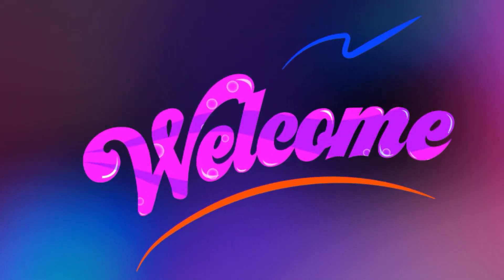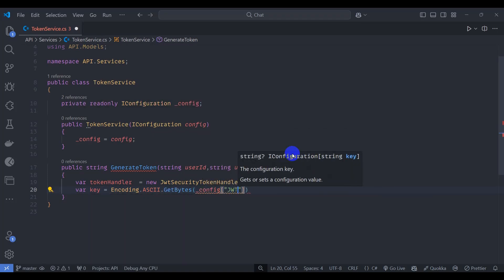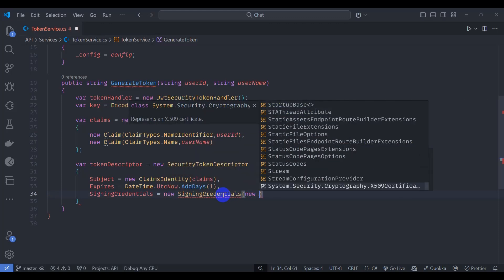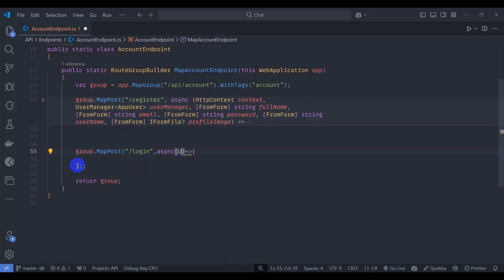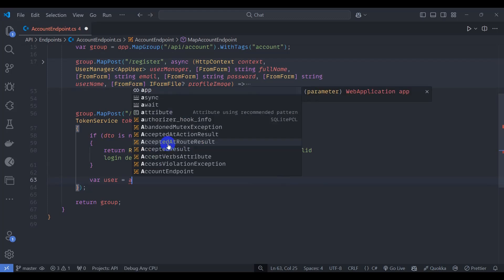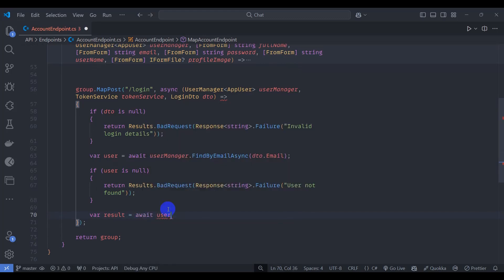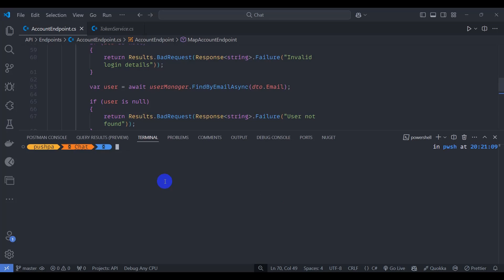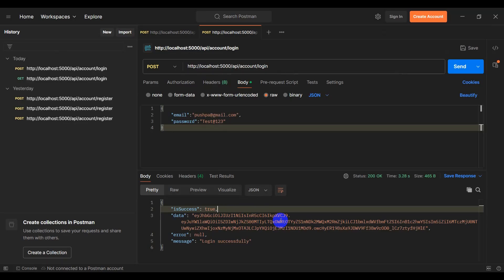ASP.NET Core Web API & Angular : Consume Login API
In this video, we’ll walk you through creating a Login API for a Full Stack Chat App using .NET 9 Minimal API and JWT Token Authentication. Learn how to securely manage user authentication and integrate it seamlessly into your application. Whether you're building a real-time chat app or any other project, this tutorial will provide you with step-by-step guidance to implement secure login functionality.

📌 What You'll Learn:

Setting up a Minimal API in .NET 9
Implementing JWT Token Authentication
Best practices for secure user login
Integrating the Login API with Angular

💻 Tech Stack:
.NET 9 Minimal API
JWT Token
Angular 19

🎯 Perfect for beginners and experienced developers looking to enhance their full-stack skills! 🚀